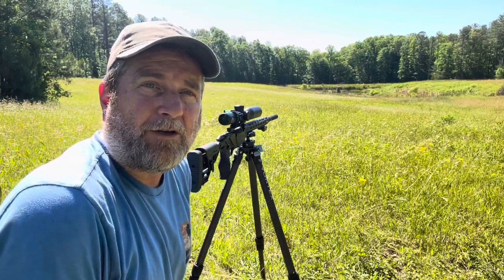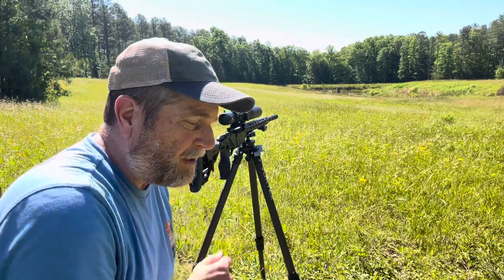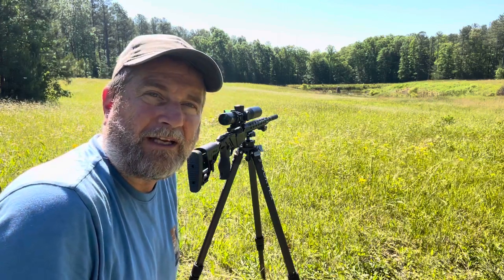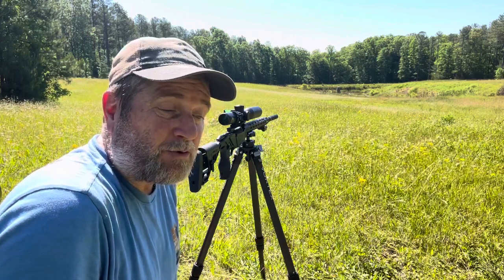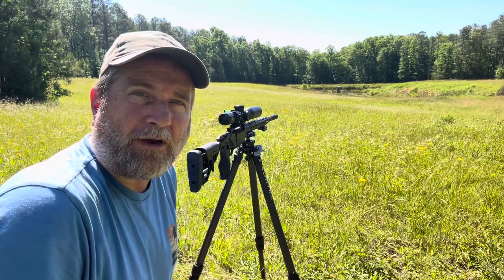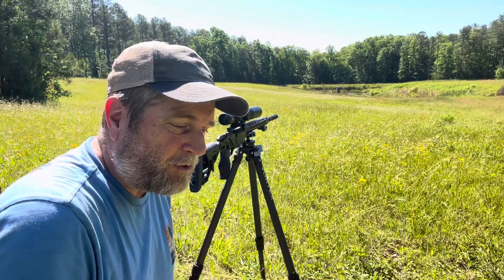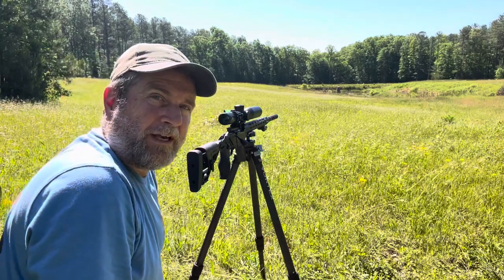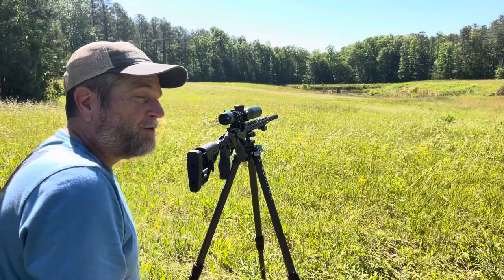Q Erector suppressor at 200 yards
It isn’t without sound, but it’s pretty dang quiet.